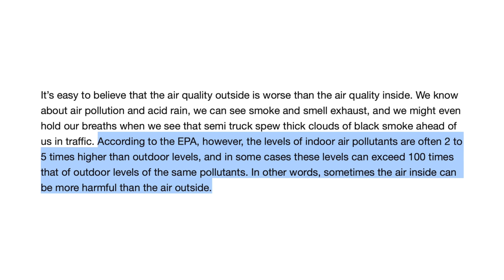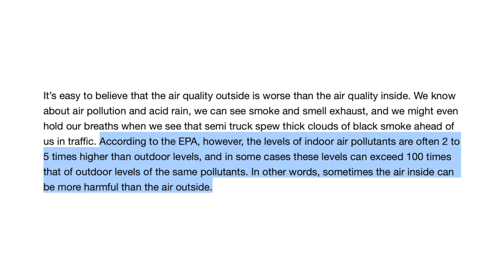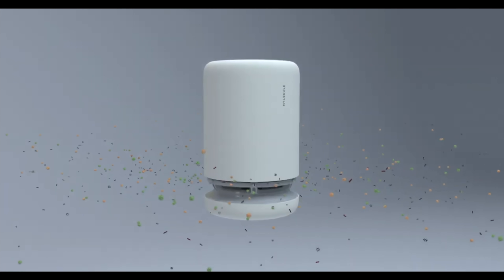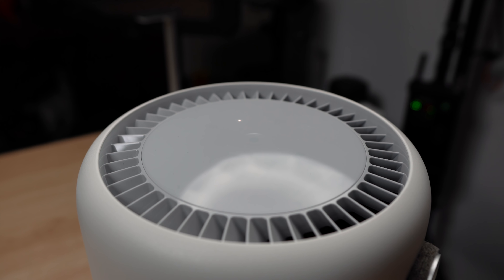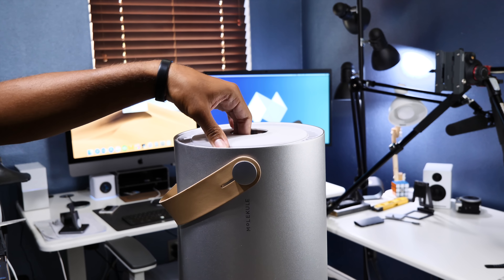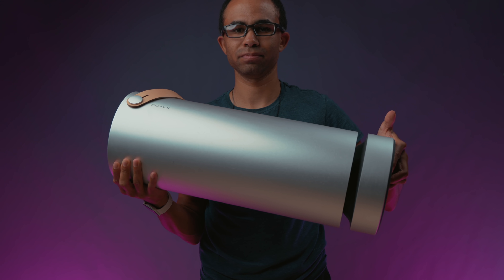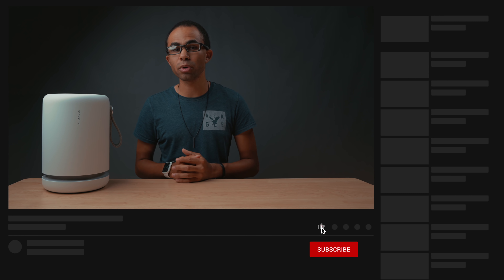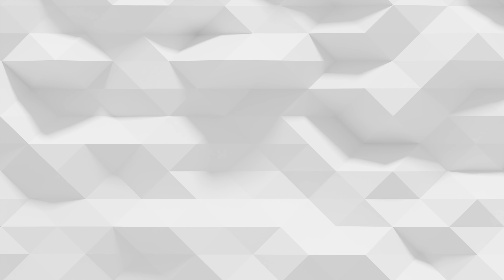Molekule Mini Review! PECO Air Purifier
Today we take a look at the Molekule Mini, a smaller version of the Molekule Air.